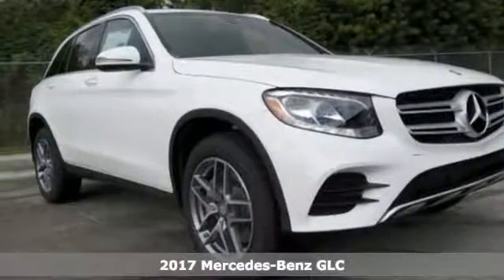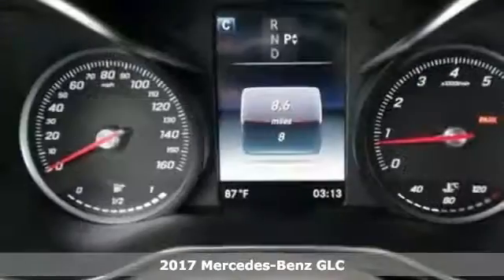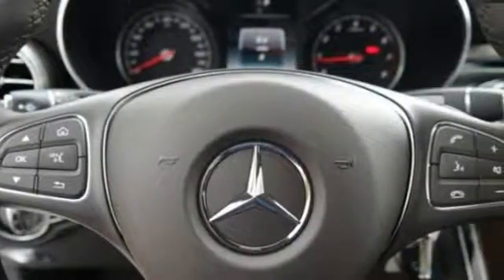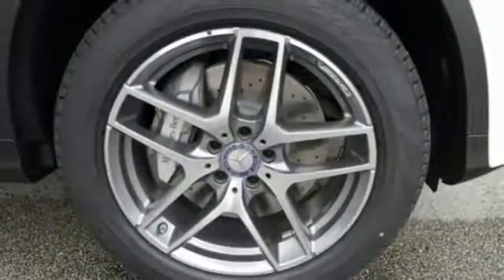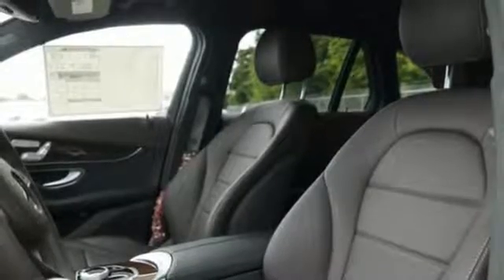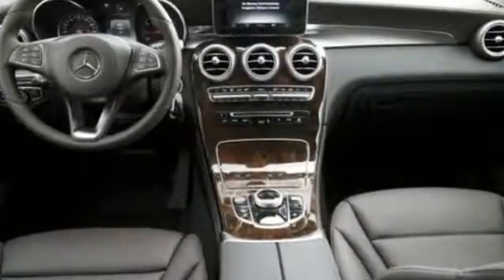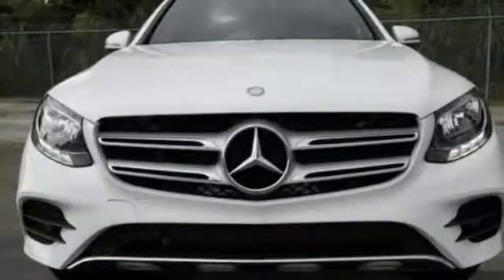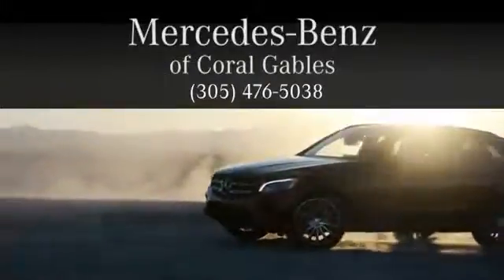New 2017 Mercedes-Benz GLC Miami FL Coral Gables, FL HF176090 - SOLD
Year: 2017
Make: Mercedes-Benz
Model: GLC
Trim: GLC300
Engine: 4 Cyl. 2.0 L
Transmission: Automatic
Color: POL_WHT
Interior: Brown
Stock #: HF176090
VIN: WDC0G4JB8HF176090

Address:
300 Almeria Avenue